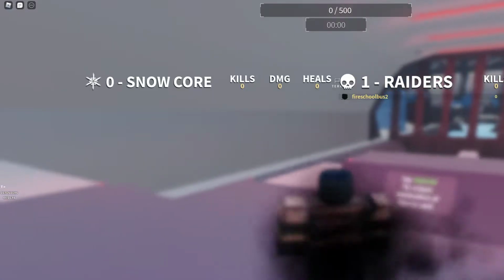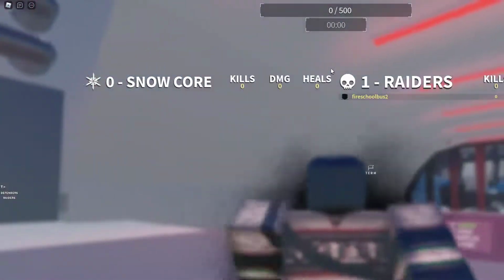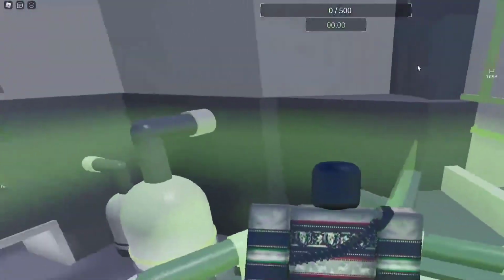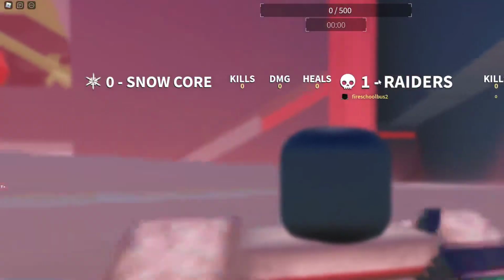How to play Aurora's Dam for dummies!!!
u went all this way to GET GUD? HMMMMMMMMMM WE'LL SEEEEEEEEEEEE